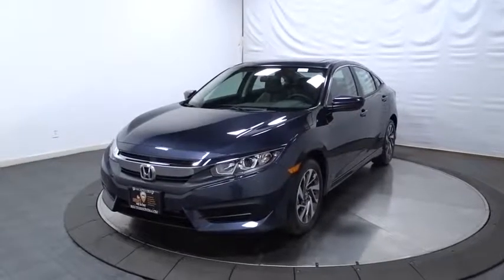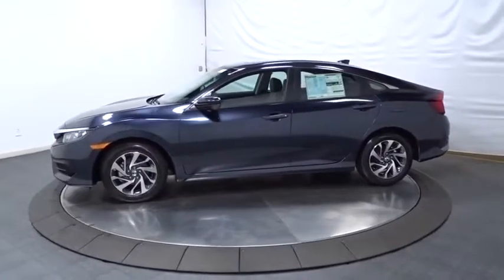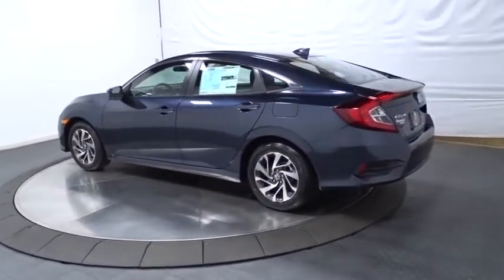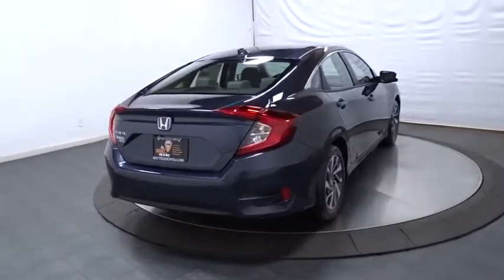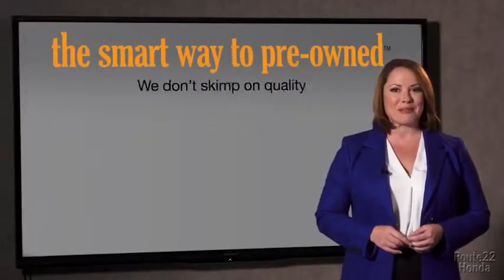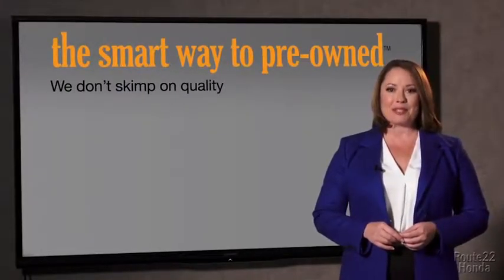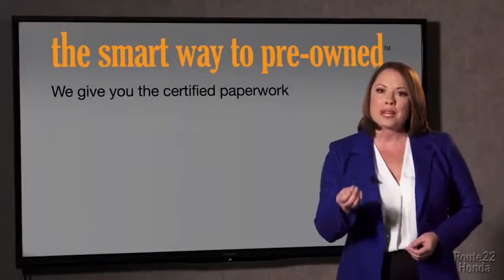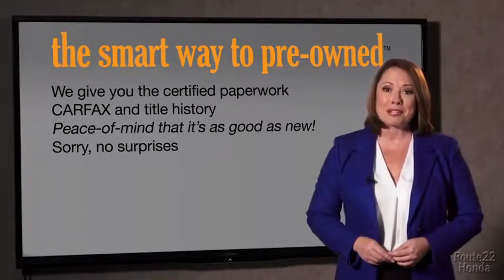2017 Honda Civic Sedan Hillside, Newark, Union, Elizabeth, Springfield, NJ 172105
2017 Honda Civic Sedan
2017 Honda Civic Sedan EX - Stock#: 172105 - VIN#: 19XFC2F71HE226567

Radio w/Seek-Scan, Clock, Speed Compensated Volume Control, Voice Activation and External Memory Control,Radio: 180-Watt AM/FM/HD/SiriusXM Audio System -inc: 8 speakers, 7-inch display w/high-resolution WVGA (800x480) electrostatic touch-screen and customizable feature settings, Bluetooth HandsFreeLink, Bluetooth streaming audio, radio data system (RDS), speed-sensitive volume control (SVC), 2 USB audio interface charging ports including one 1.0-amp port in front and one 1.5-amp port in center console, HondaLink, Apple Carplay, Android Auto, Pandora compatibility, SMS text message function, illuminated steering wheel-mounted audio controls, and integrated rear-window antenna,1 LCD Monitor In The Front,Fully Galvanized Steel Panels,Black Side Windows Trim,Steel Spare Wheel,Wheels w/Silver Accents,Compact Spare Tire Mounted Inside Under Cargo,Light Tinted Glass,Body-Colored Front Bumper,Grille w/Chrome Bar,Speed Sensitive Variable Intermittent Wipers,Trunk Rear Cargo Access,Fully Automatic Projector Beam Halogen Daytime Running Headlamps w/Delay-Off,Body-Colored Door Handles,Fixed Rear Window w/Defroster,Clearcoat Paint,Body-Colored Rear Bumper,Express Open/Close Sliding And Tilting Glass 1st Row Sunroof w/Sunshade,Wheels: 16 Alloy,Body-Colored Power Heated Side Mirrors w/Manual Folding,Tires: P215/55R16 93H AS,Digital/Analog Display,Fade-To-Off Interior Lighting,Systems Monitor,Metal-Look Gear Shift Knob,Perimeter Alarm,Remote Keyless Entry w/Integrated Key Transmitter, Illuminated Entry, Illuminated Ignition Switch and Panic Button,Power Door Locks w/Autolock Feature,Delayed Accessory Power,6-Way Driver Seat -inc: Manual Fore/Aft Movement,Day-Night Rearview Mirror,Glove Box,Automatic Air Conditioning,4-Way Passenger Seat -inc: Manual Fore/Aft Movement,60-40 Folding Bench Front Facing Fold Forward Seatback Rear Seat,Full Floor Console w/Covered Storage and 1 12V DC Power Outlet,Seats w/Cloth Back Material,Power 1st Row Windows w/Driver And Passenger 1-Touch Up/Down,Trip Computer,Carpet Floor Trim and Carpet Trunk Lid/Rear Cargo Door Trim,Manual Adjustable Rear Head Restraints,Front Map Lights,1 Seatback Storage Pocket,Manual Tilt/Telescoping Steering Column,Full Cloth Headliner,Power Fuel Flap Locking Type,Engine Immobilizer,Driver Foot Rest,Full Carpet Floor Covering -inc: Carpet Front And Rear Floor Mats,Rear Cupholder,1 12V DC Power Outlet,HVAC -inc: Underseat Ducts,Air Filtration,Front Cupholder,Interior Trim -inc: Metal-Look Instrument Panel Insert, Metal-Look Door Panel Insert, Metal-Look Console Insert and Metal-Look Interior Accents,FOB Controls -inc: Trunk/Hatch/Tailgate and Remote Engine Start,Reclining Front Bucket Seats -inc: driver seat manual height adjustment and adjustable head restraints,Gauges -inc: Speedometer, Odometer, Tachometer, Trip Odometer and Trip Computer,Driver And Passenger Visor Vanity Mirrors w/Driver And Passenger Illumination,Power Rear Windows,Instrument Panel Bin, Driver / Passenger And Rear Door Bins,Remote Releases -Inc: Power Cargo Access,Cargo Space Lights,Sliding Front Center Armrest and Rear Center Armrest,Outside Temp Gauge,Cruise Control w/Steering Wheel Controls,Cloth Seat Trim,Valet Function,Proximity Key For Doors And Push Button Start,Engine: 2.0L I-4 DOHC 16-Valve i-VTEC,4-Wheel Disc Brakes w/4-Wheel ABS, Front Vented Discs, Brake Assist, Hill Hold Control and Electric Parking Brake,Transmission: Continuously Variable (CVT),Transmission w/Driver Selectable Mode,Front-Wheel Drive,Electric Power-Assist Speed-Sensing Steering,12.4 Gal. Fuel Tank,4.68 Axle Ratio,Gas-Pressurized Shock Absorbers,Multi-Link Rear Suspension w/Coil Springs,Front And Rear Anti-Roll Bars,Single Stainless Steel Exhaust,Strut Front Suspension w/Coil Springs,Low Tire Pressure Warning,Honda LaneWatch Right Side Camera,Emergency S.O.S,Rear Child Safety Locks,Back-Up Camera,Curtain 1st And 2nd Row Airbags,Dual Stage Driver And Passenger Front Airbags,Dual Stage Driver And Passenger Seat-Mounted Side Airbags,ABS And Driveline Traction Control,Outboard Front Lap And Shoulder Safety Belts -inc: Rear Center 3 Point, Height Adjusters and Pretensioners,VSA Electronic Stability Control (ESC),Side Impact Beams,Airbag Occupancy Sensor